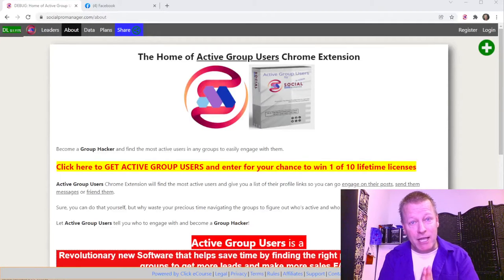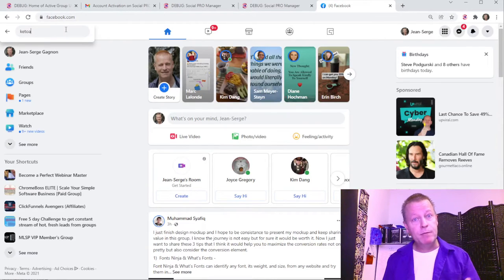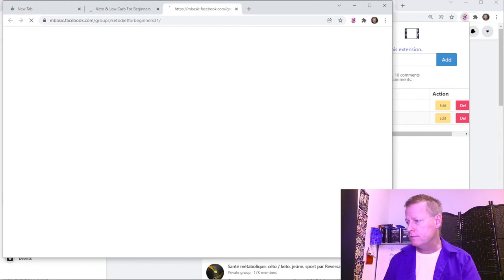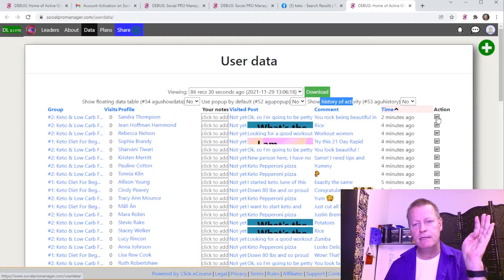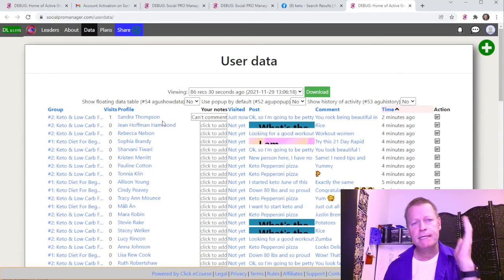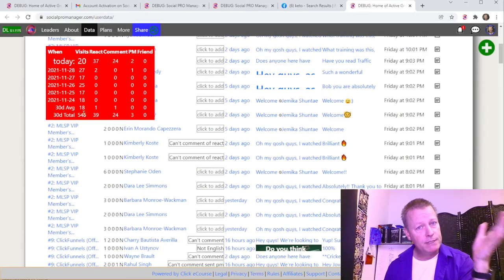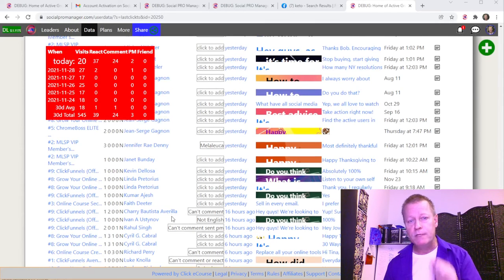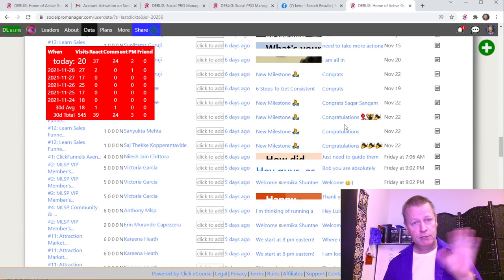Active Group Users Walkthrough v1 6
How to use Active Group Users Chrome Extension

Become a Group Hacker and find the most active users in any groups to easily engage with them.

Active Group Users Chrome Extension will find the most active users and give you a list of their profile links so you can go engage on their posts, send them messages or friend them.

Sure, you can do that yourself, but why waste your precious time navigating the groups to figure out who's active and who isn't?

Let Active Group Users tell you who to engage with and become a Group Hacker!

Active Group Users is a Revolutionary new Software that helps save time by finding the right people to engage with in groups to get more leads and make more sales FAST!
What if you could:
Hack groups on autopilot to find the most active users without wasting your time browsing through the group and the posts to find your best leads and GET MORE SALES?

Active Group Users will:
- Find the active users in the groups you choose
- Give you a list of their profile links so you can engage with them
- Keep track of who's profile you visited before
- Tell you how long ago it was you visited them
- Allow you to enter notes against their profiles for future refernce
- Easily show who is most active in the groups by how many comments they leave
- Include the link to the post they commented on as well as their comment
- Imagine doing all that manually!

With Active Group Users, you'll regain your valuable time and focus on what really matters - spending time doing things you love with your family - and GETTING MORE SALES!